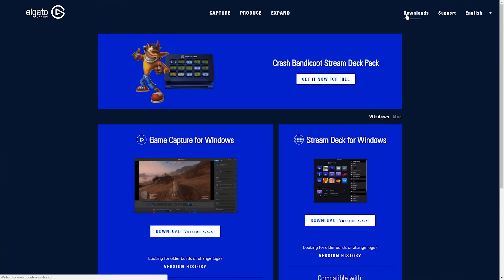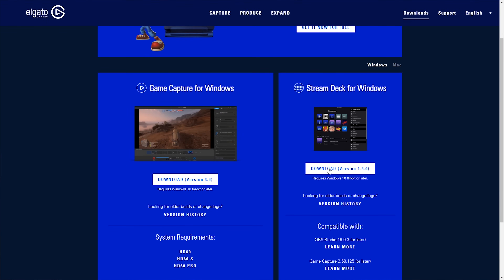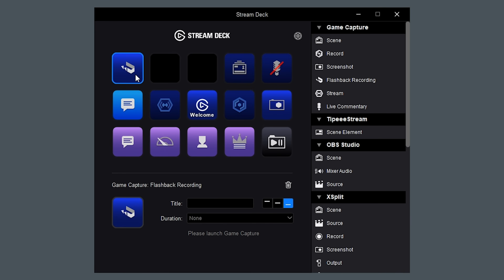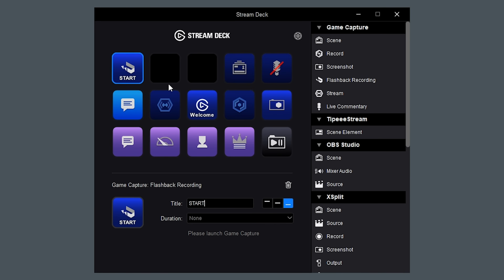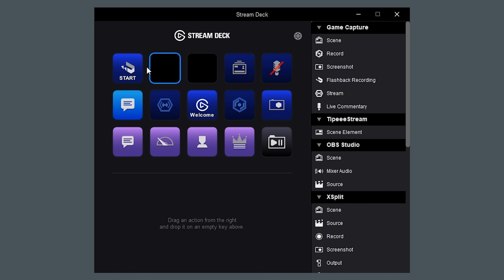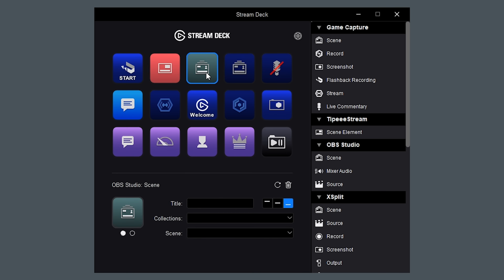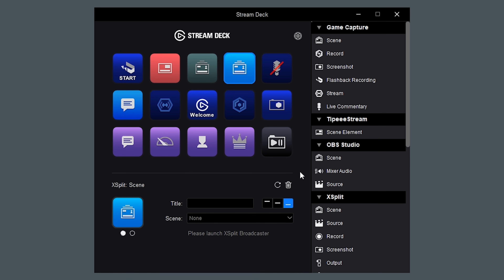Multicam Livestream Video Switcher: Elgato Stream Deck Review!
Easily control multiple cameras, screen shares or gaming streams LIVE using a Multicam Livestream Video Switcher! Find out how in this Elgato Stream Deck Review! ► FREE GUIDE: The ULTIMATE Video Editing Process

► Elgato Stream Deck Video Switcher (Amazon)

⁉️ QUESTION TIME ⁉️ What’s your favourite tool to use when Live Streaming?

If you've been doing any multi camera live streams, or livestreams where you’ve needed to switch between multiple video streams like screen shares, video content, chat windows, or gaming streams - you’ve probably noticed how frustrating it can be bringing up the right video at the right time… Live!

Fortunately, there are tools out there that can make your life MUCH easier! (Literally, with the press of a button!)

They’re called video switchers, and they allow you to map all your different video sources to buttons on a keypad so you can easily switch between cameras and video streams on the fly.

No matter if you’re live streaming to Twitch, Facebook Live or YouTube Live, and using OBS, Wirecast, XSplit, Vmix, Twitch… they work for pretty much all platforms and software! It’s a small piece of hardware that could literally change the game for your live streams.

In this video, we take a look at just how to use a video switcher, and the specific product we use to control our multicam live stream setup - the Elgato Stream Deck!